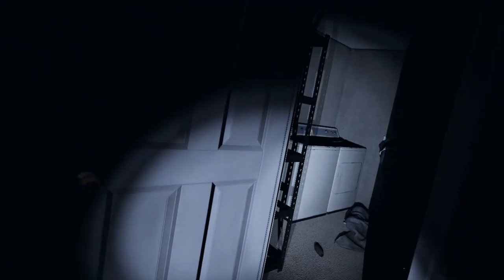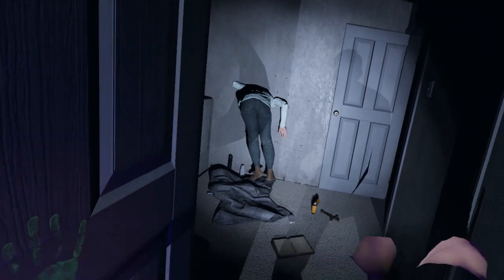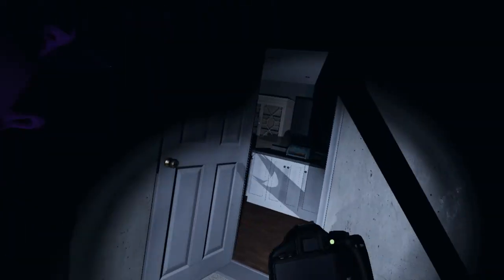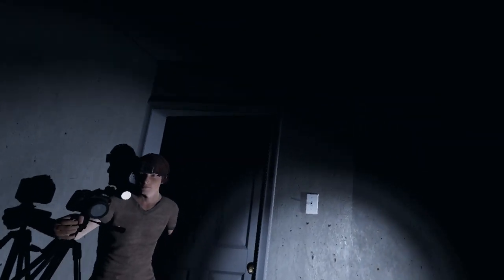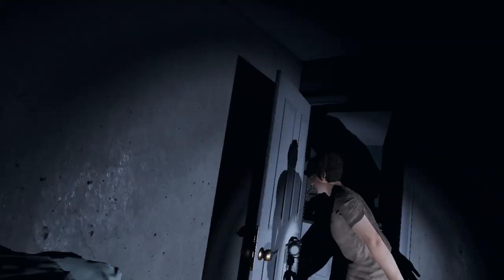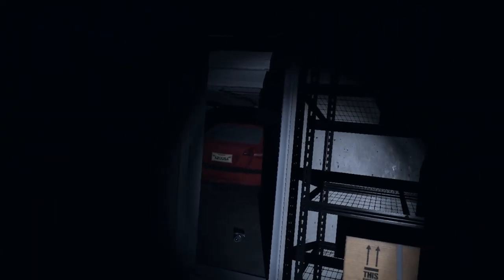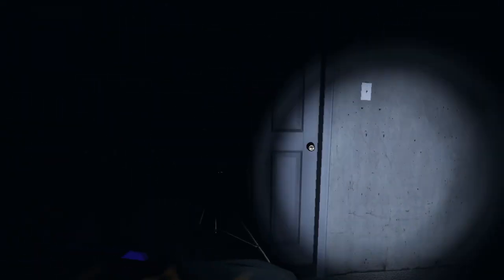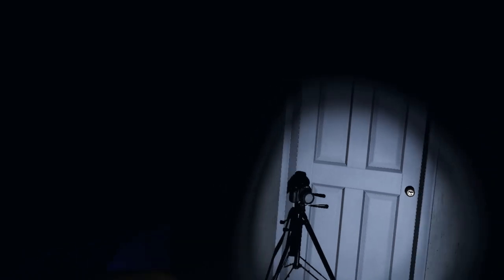Damn Linda Johnson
Smudging fail. got scared and dropped the lighter Dx